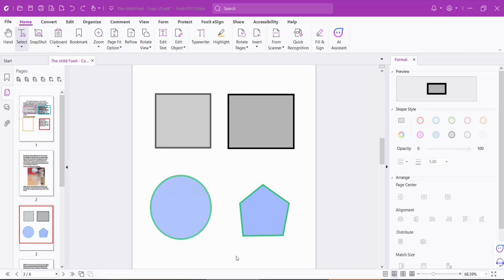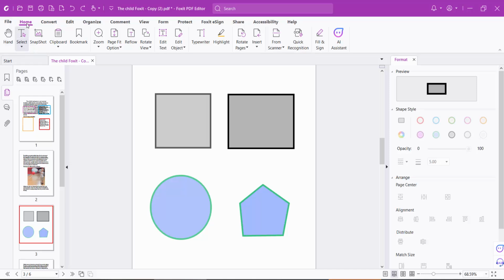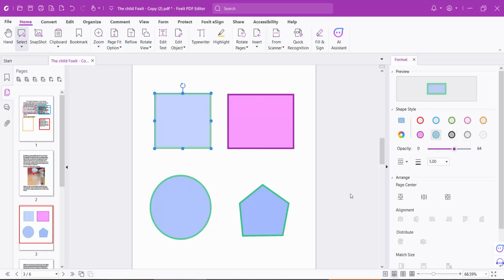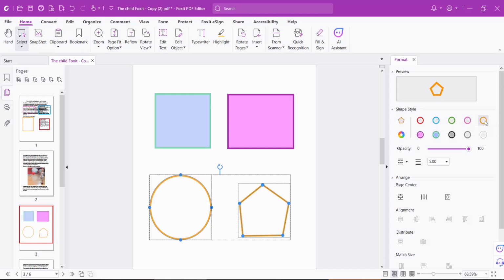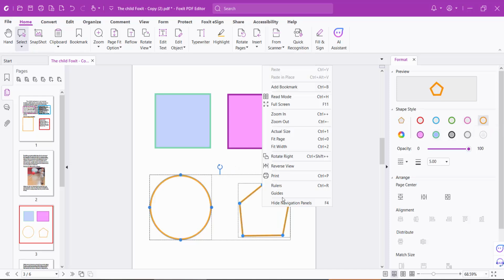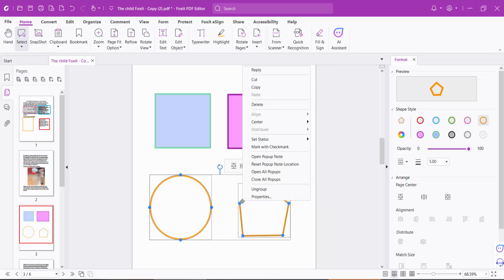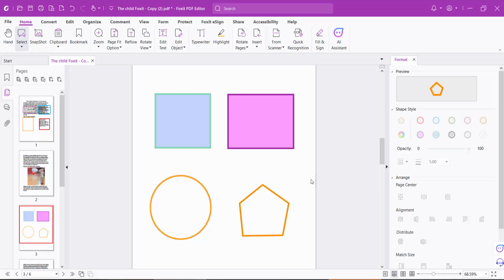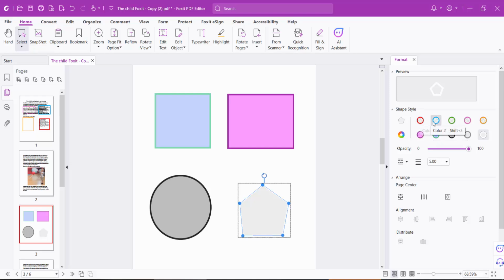How to Break Apart Grouped Shapes in PDF Documents in Foxit PDF Editor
Hello everyone, Today I will show you, How to Break Apart Grouped Shapes in PDF Documents in Foxit PDF Editor.